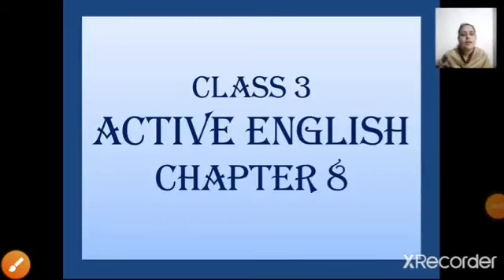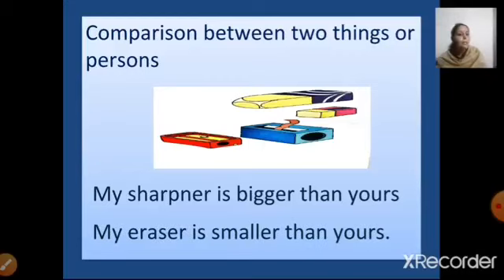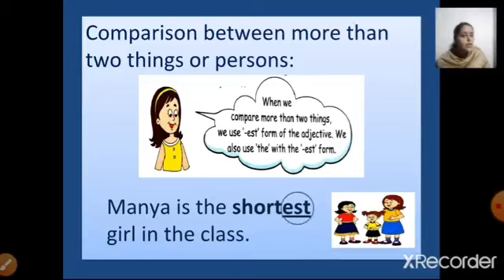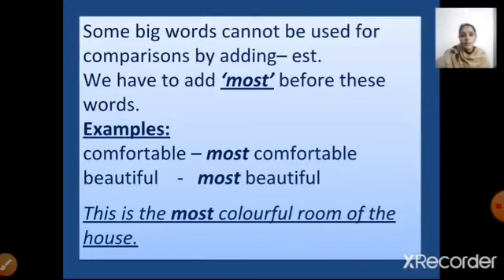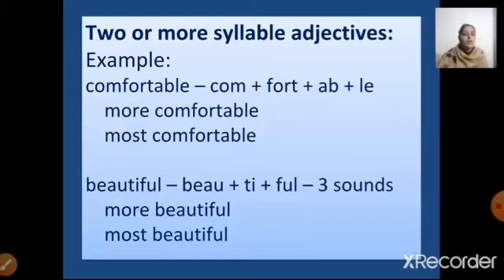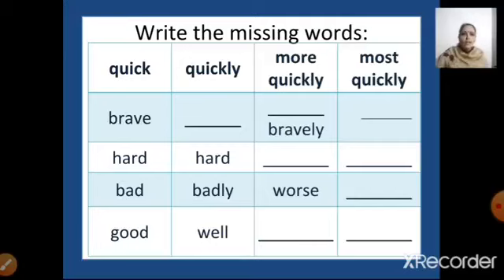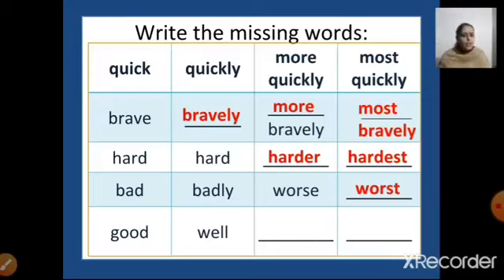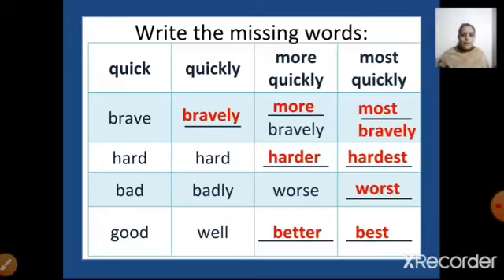Class 3 Active English Chap8 21 July 2021